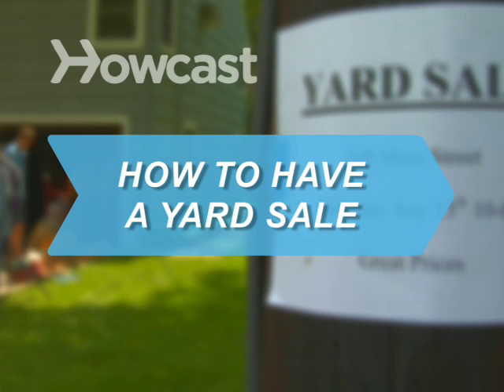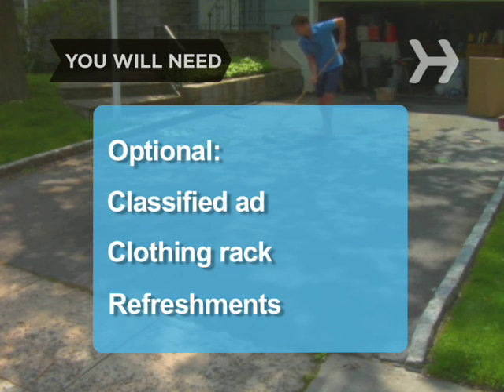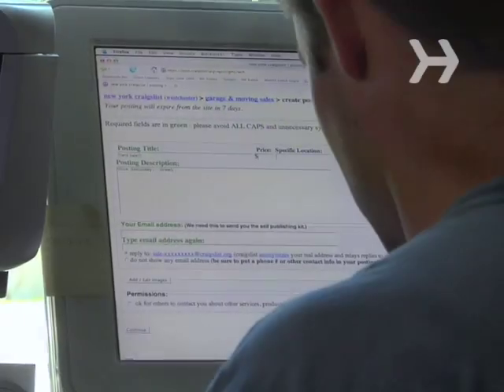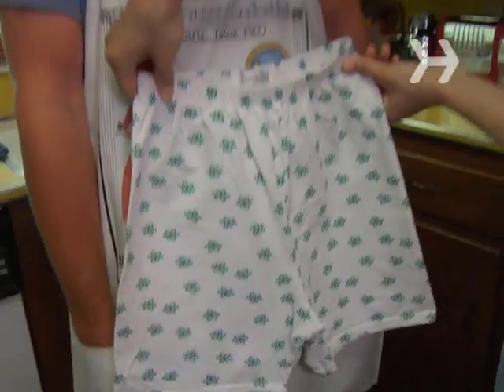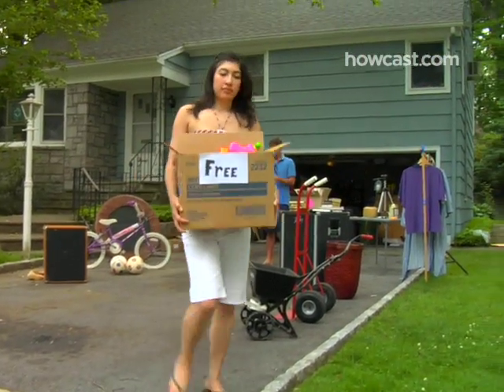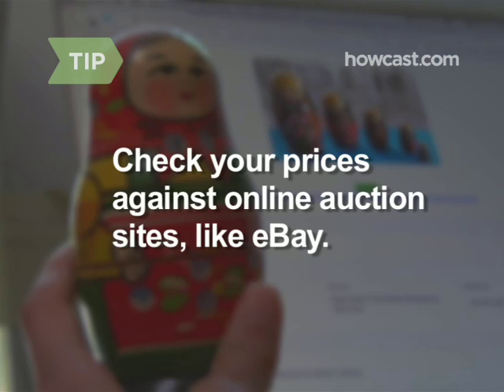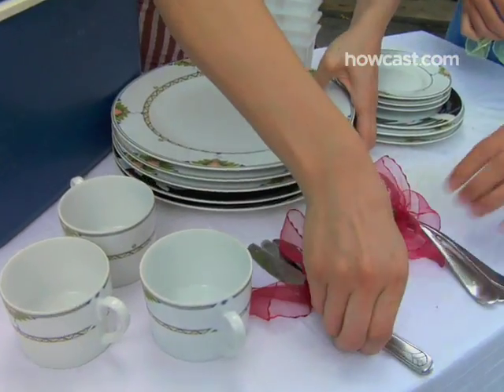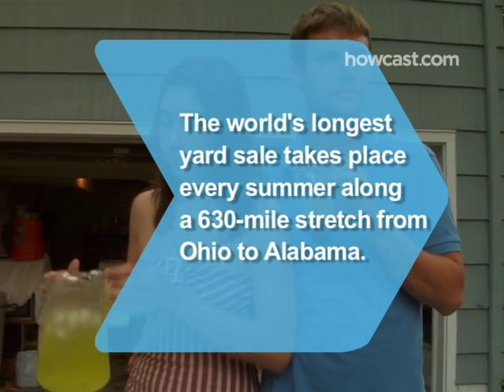How to Have a Yard Sale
All it takes is some advance planning—and a little psychology—to unload all your junk in a yard sale.

Step 1: Have a co-sale
Get as many friends, neighbors, and relatives to participate as you can. The bigger the sale, the better everyone will do.

Step 2: Advertise
Advertise your yard sale a few days ahead of time by putting up clearly marked signs with the date of the sale on them in thick black lettering that can be read from a car. Place the signs every 50 feet or so, with arrows. If you’re selling a lot of stuff, place a classified ad in the local paper, or post an online ad on Craigslist.

Tip
If you take out an ad, be specific about some of the stuff you’re selling, like 'toddler-size boys’ clothes' or 'exercise equipment.'

Step 3: Find ways to display goods
Assemble as many card tables as you can; items sell better if they’re neatly displayed, as opposed to strewn on the lawn. If you’re selling clothes, hang them from a clothing rack.

Step 4: Spruce up sale items
Spruce up the items you’re selling as best you can. Shiny knickknacks and clean, pressed clothes will sell better than stuff people are afraid to touch. Use pretty ribbon to bundle loose items.

Step 5: Collect grocery bags and boxes
Start accumulating grocery bags and boxes. People will buy more if you make it easier for them to carry off their purchases.

Step 6: Prepare a “free” box
Take everything you want to get rid of that you can’t imagine anyone paying for and put it in a carton clearly marked 'FREE.' Stick it in a prominent place near the curb to attract passersby.

Tip
If you have a lot of toys, put them in a 'take one free' box for children.

Step 7: Be able to make change
Keep at least $50 in coins and small bills in your cash box so you can make change.

Step 8: Price items
Figure out what you want for an item and then mark it up a bit; people like to haggle. A good rule of thumb is to charge a quarter of the original cost for items in good condition.

Tip
Do a little sleuthing. You don’t want to sell a candy dish for 50 cents and then find out it was worth $500. Check your prices against online auctions sites, like eBay.

Step 9: Provide an electrical cord
If you’re selling electric items, snake an extension cord from the house so people can test the goods.

Step 10: Have a mirror
Have a mirror so people can see how hats, scarves, jewelry, and such look on them.

Step 11: Group like items
Group like items—kitchen stuff on one table, tools on another.

Step 12: Put out refreshments
Put out refreshments. Providing coffee, lemonade, and cookies will most likely pay for itself by encouraging people to linger longer.

Step 13: Be flexible
Be flexible about prices, especially as the day winds down. Do you really want to lug all this stuff back inside your house?

The world’s longest yard sale takes place every summer along a 630-mile stretch from Ohio to Alabama.